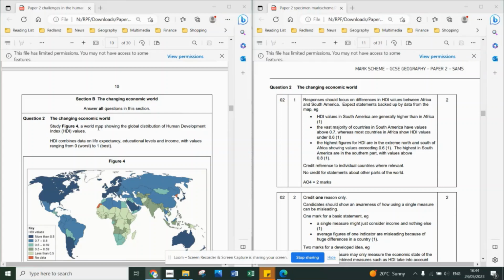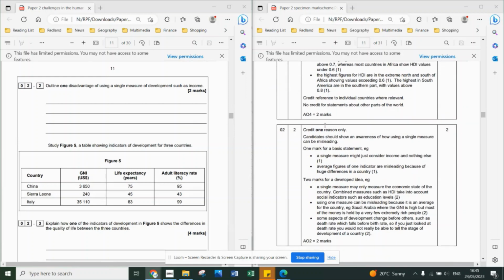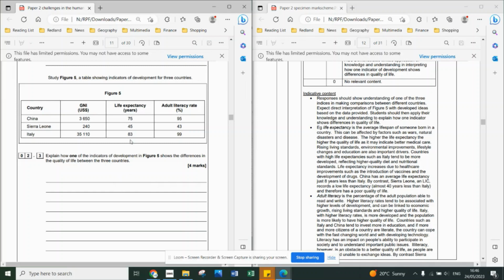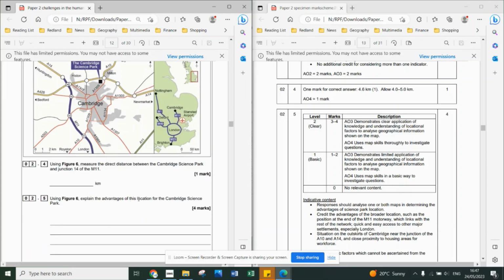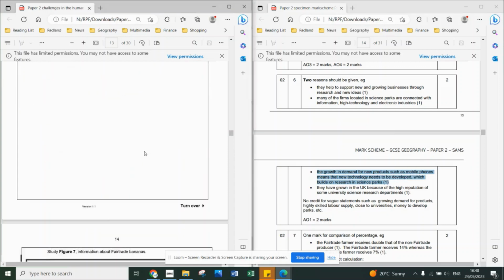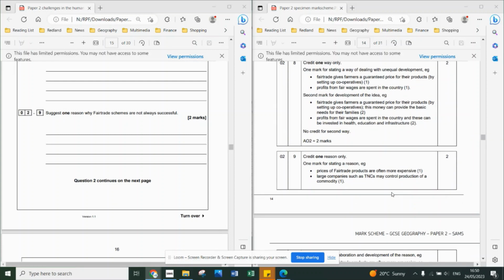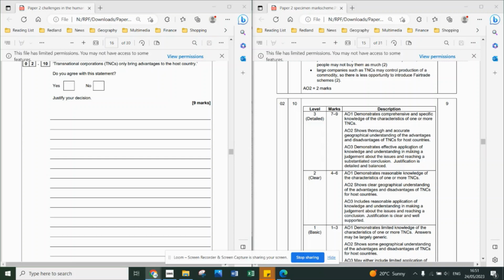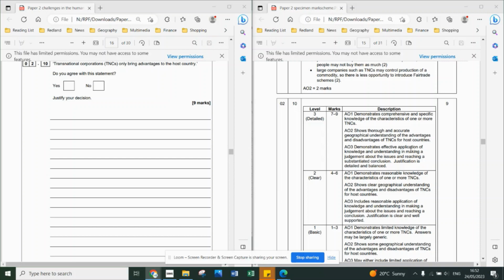Changing Economic World - AQA Geography GCSE Paper 2